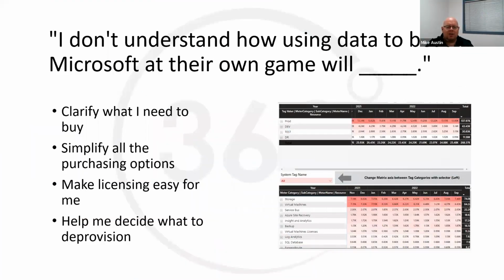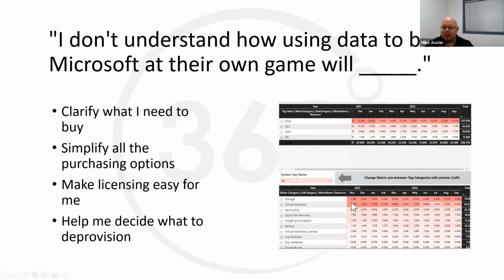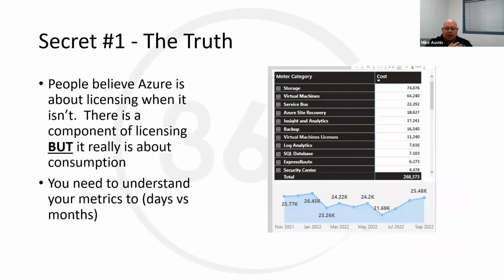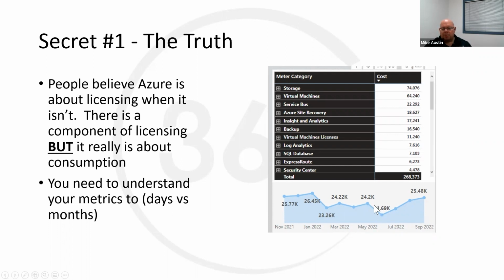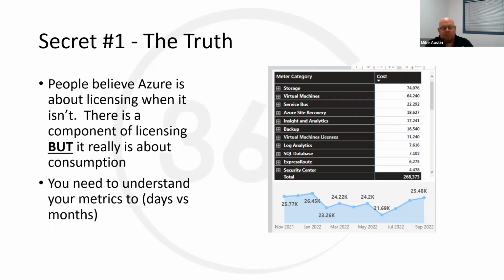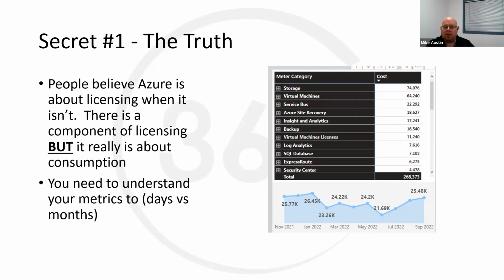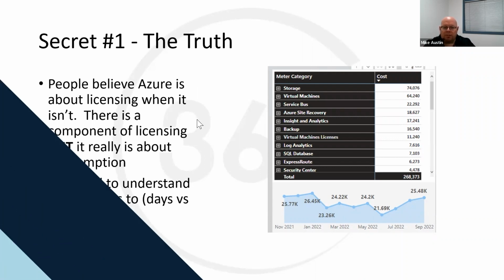Azure Licensing Explained - Episode 5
We all know that IT and procurement professionals are already overburdened and over-stressed with their regular duties, that finding savings in their Azure environment can be challenging.

But what if we could change that for you?

In the Taking The Scare Out Of Your Azure Costs masterclass, we'll show you the tricks to take full advantage of your Azure Hybrid Benefits, right size idle and underutilized Azure services, and maximize your Azure cost efficiency.